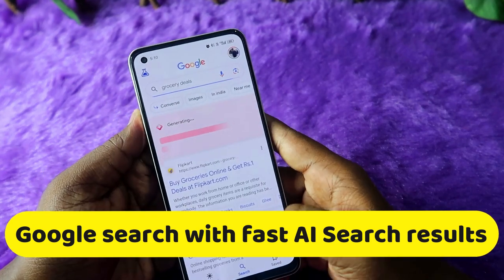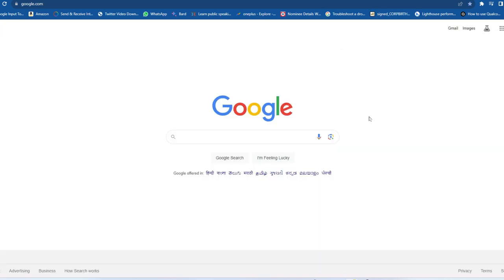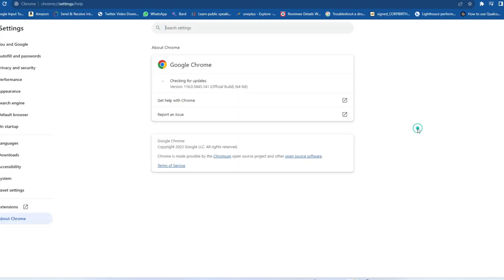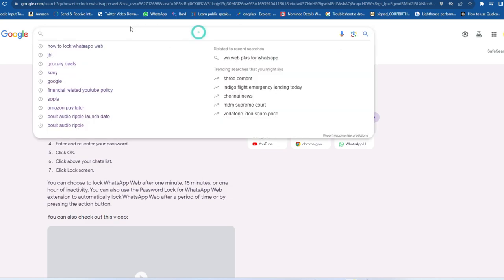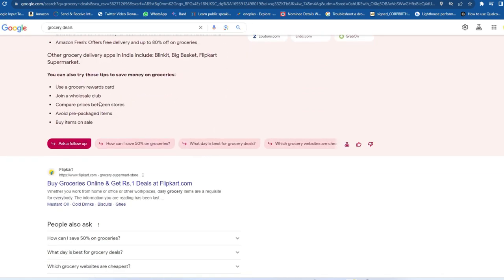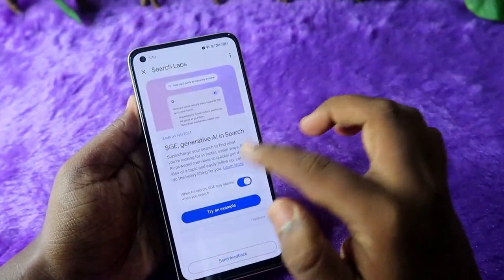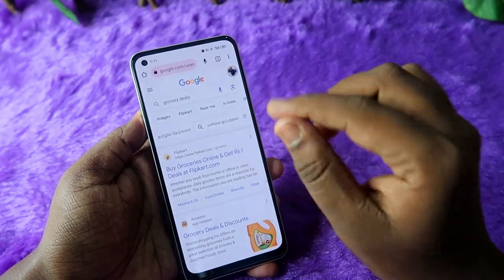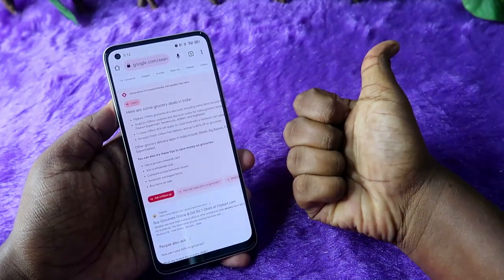How to use Google Generative AI search experience | Faster AI Google Search Results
In this video, let me share the tutorial on How to use Google search generative AI experience. Google recently updated with the Generative AI experience on Google search results so that you can get complete, accurate, and faster results on Google for what you search.